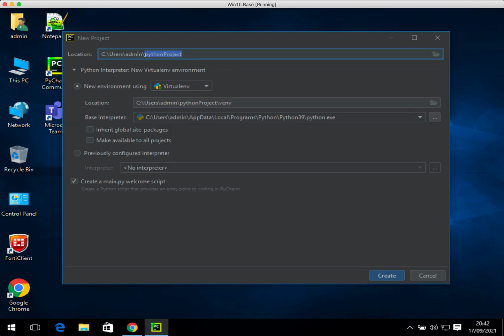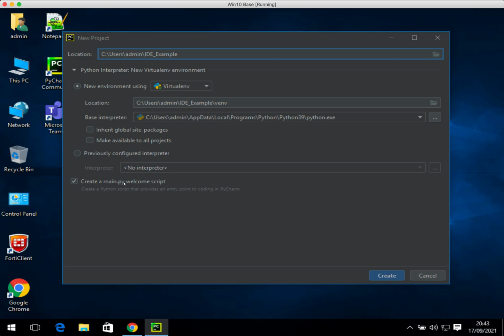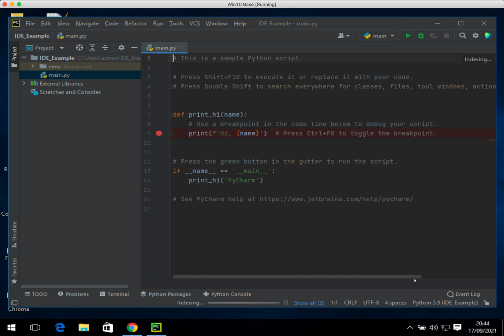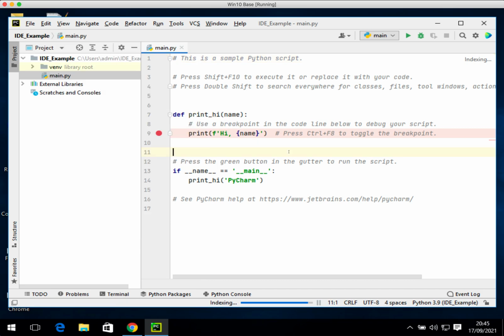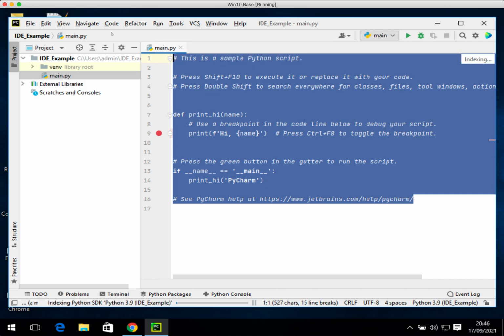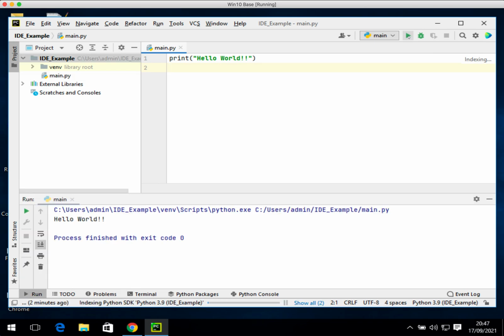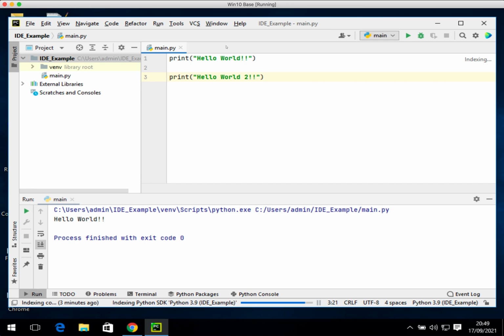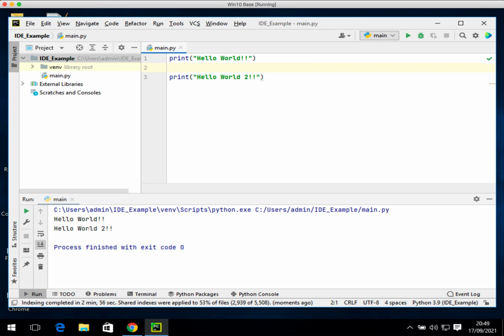Topic 1 - Intro to PyCharm IDE